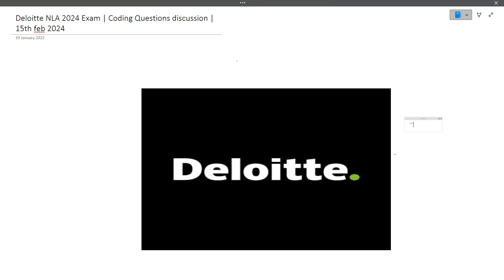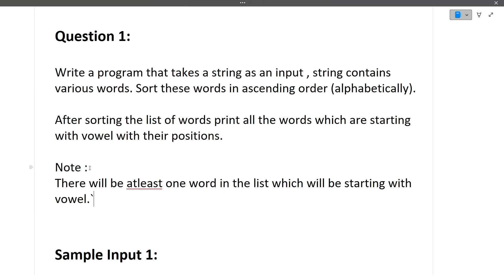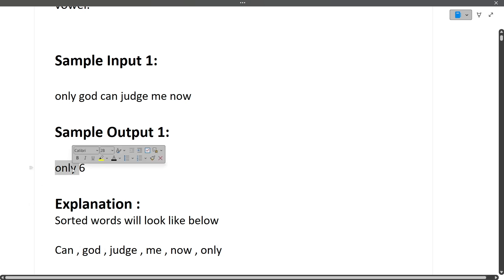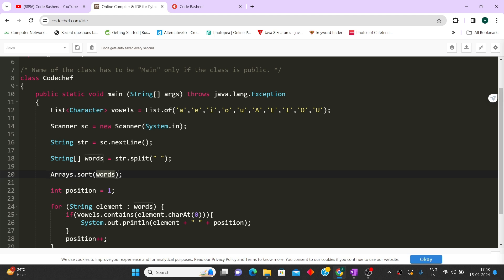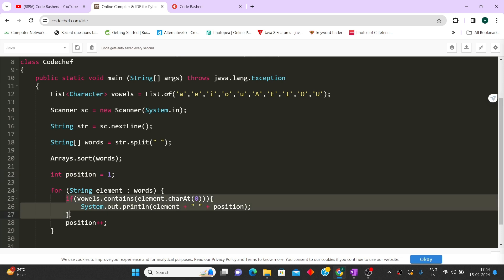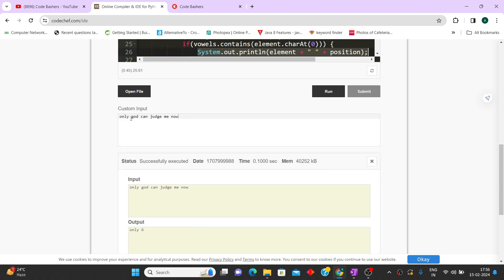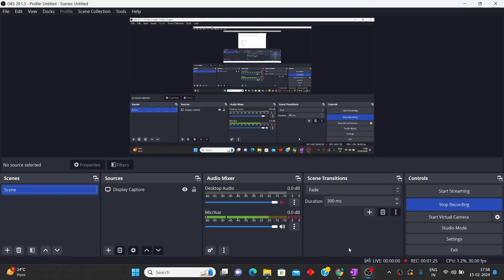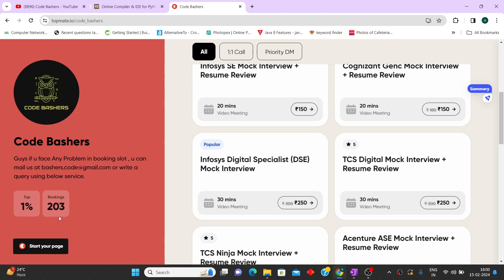Deloitte National Level Assessment Coding Questions And Answers 2024 | 15th Feb 2024